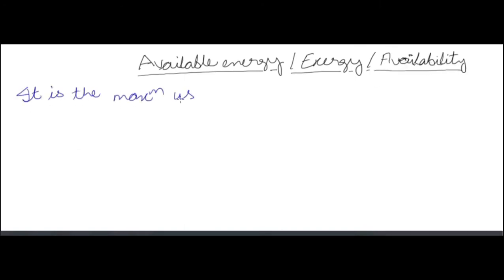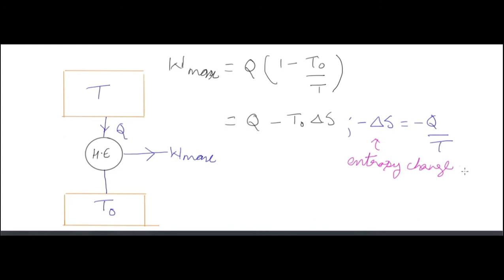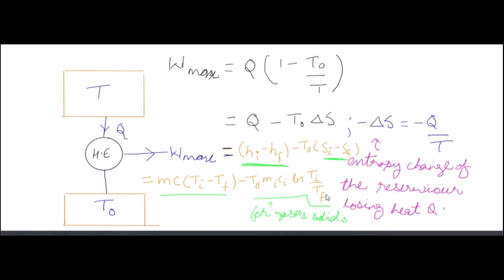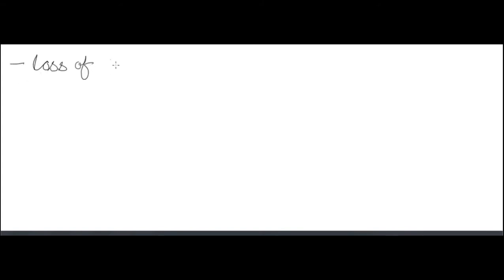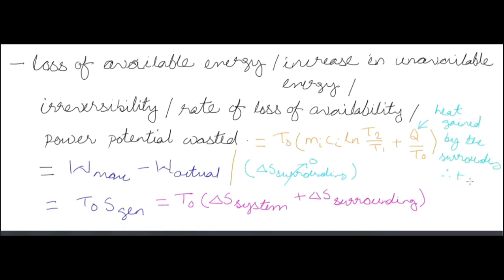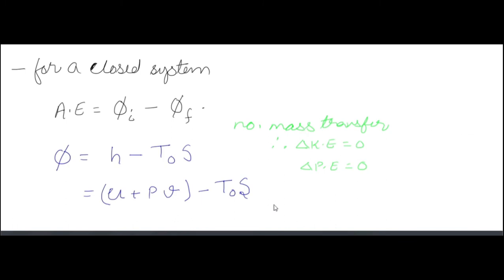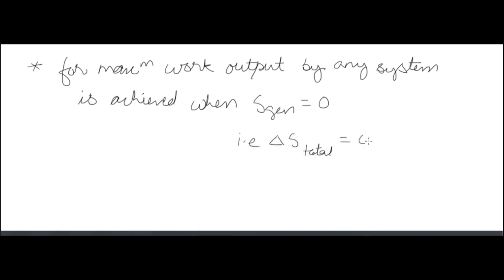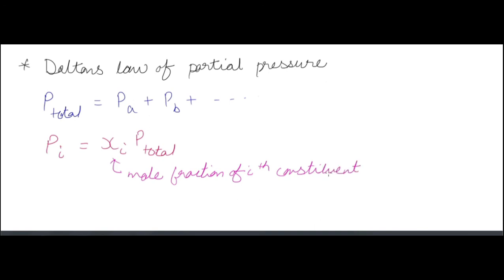Available energy(Gate mechanical engineering lecture 6)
available energy/exergy/availability/maximum useful work; loss of available energy/irreversibilty/Available energy for closed and open system; numericals; specific heat,internal energy and enthalpy of mixture; Dalton's law of partial pressure